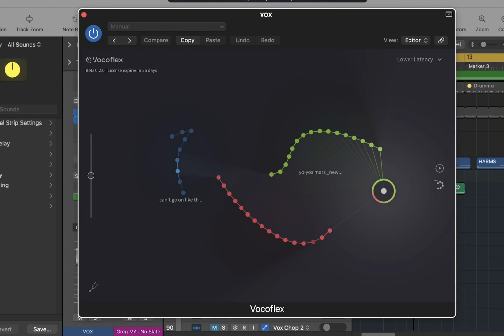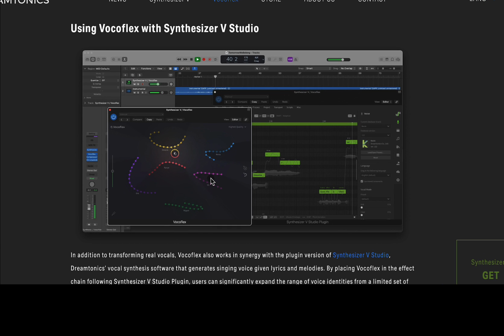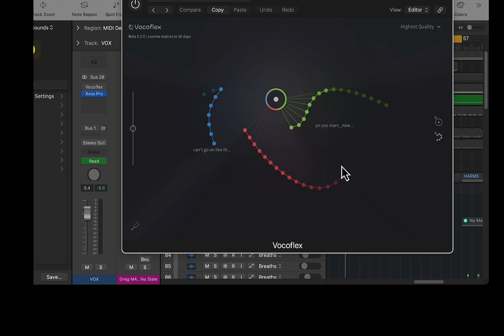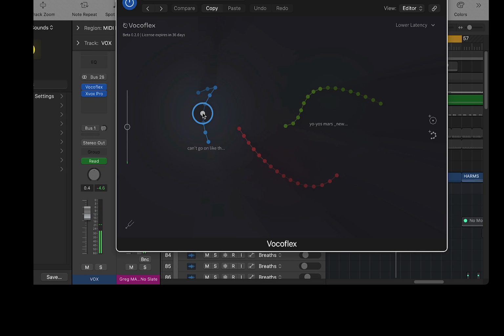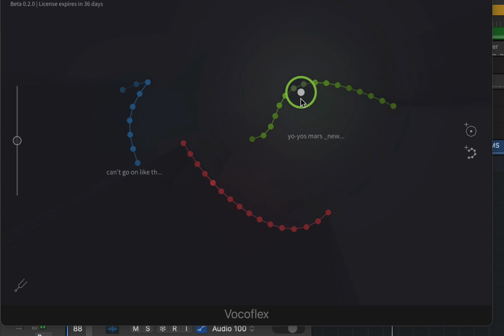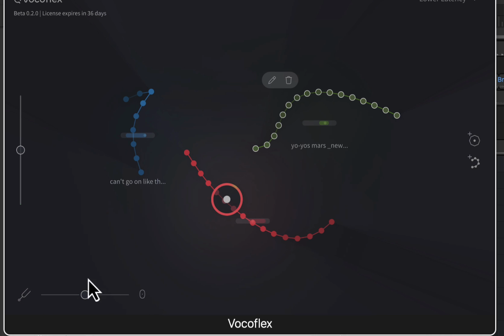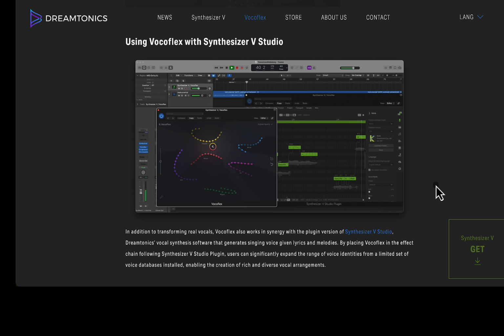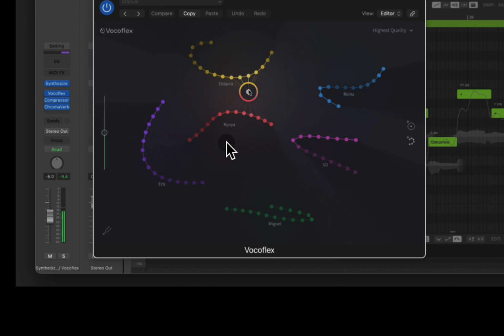REVOLUTIONARY VOCAL PLUGIN AI Voice Changer VST Vocoflex -FIRST LOOK Voice Morphing + Synthesizer V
Vocoflex Playlist for even more creative ways to use this plugin.

Dreamtonics is excited to announce Vocoflex, a real-time voice morphing plugin currently in extensive development and testing phases.

 Vocoflex allows the transformation of any singing voice into new, user-customized voices. Users can define the target voice profile either by importing a voice sample as brief as 10 seconds or using a feature that randomly generates voices based on user-specified gender and tone.

Intended for music production and live performance, Vocoflex can transform voices with dynamically changing timbres, while maintaining an adjustable audio latency of as low as 45 milliseconds.

NOTE: Samples are generated through Synthesizer V. It's actually not allowed to mimic Synthesizer V voices using Vocoflex, but for the purpose of this demo, I contacted Dreamtonics beforehand and obtained permission.

0:00 Vocoflex Beta Intro Voice Morphing Plugin
1:14 Watermark & Disclamers
2:19 How to use add vocal tracks
3:09 Morphing Vocal Tracks Demo 1
6:36 Morphing Vocal Tracks Demo 2
10:18 Questions & Final Thoughts